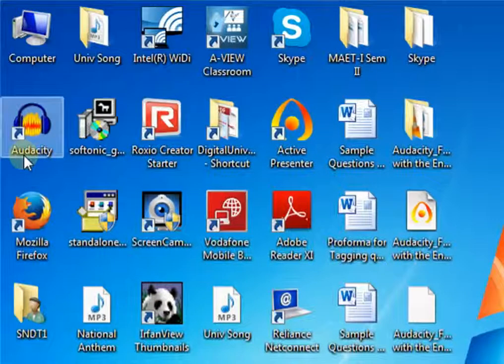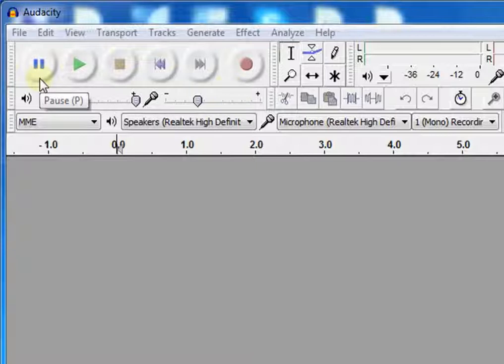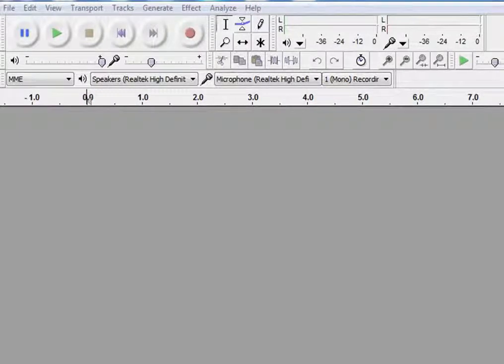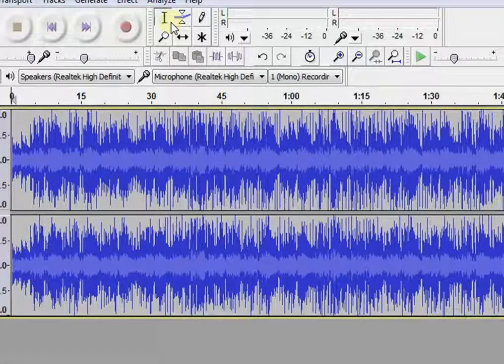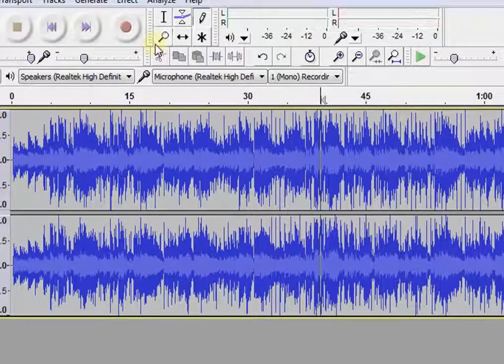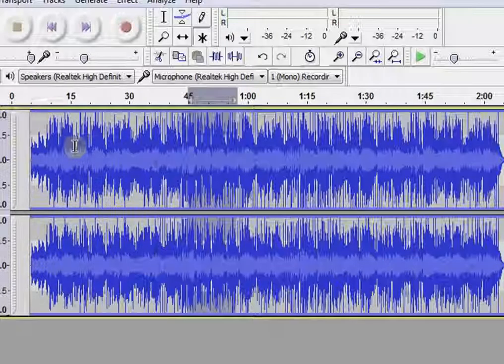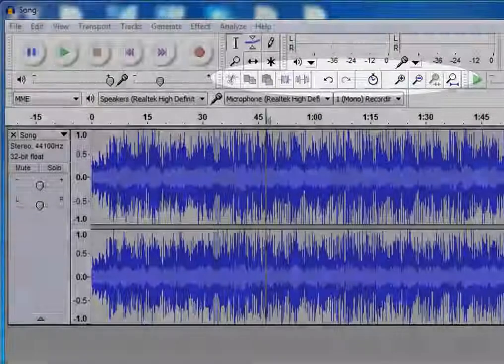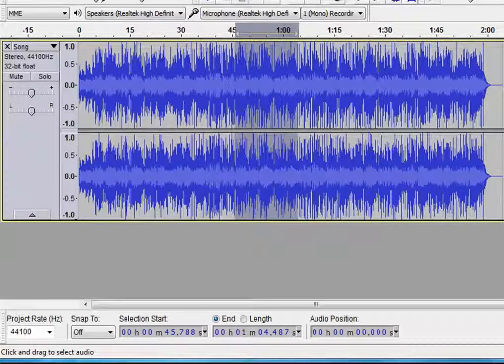Familariing with the Environment Audacity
This video explains environment of audacity.